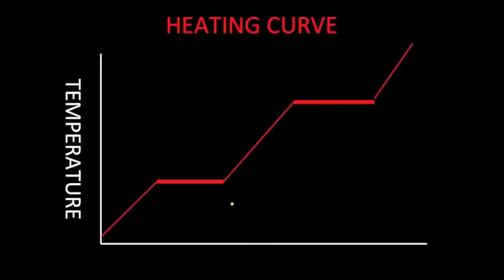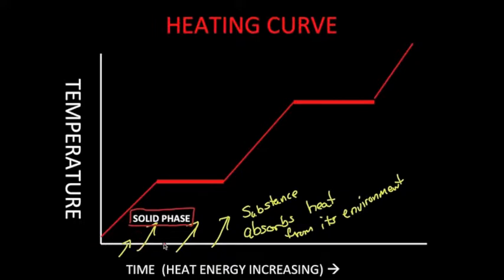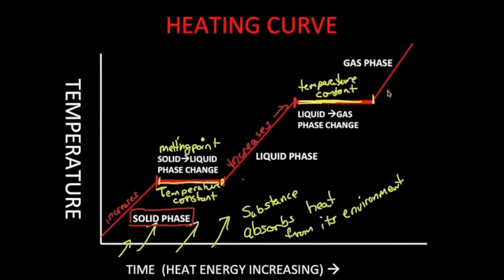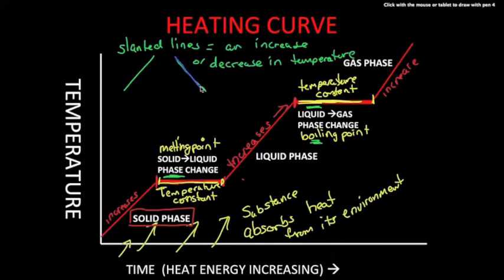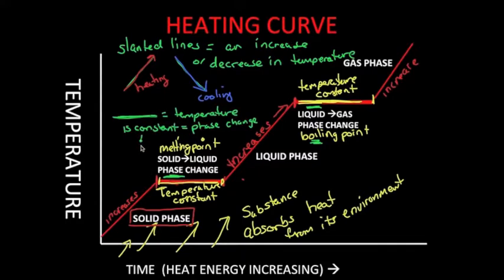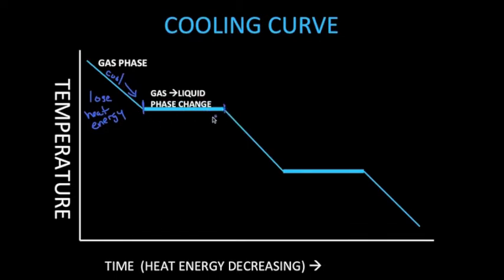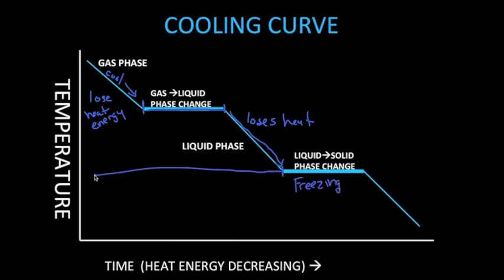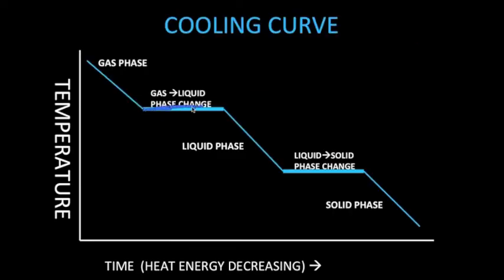Reading Heating and Cooling Curves